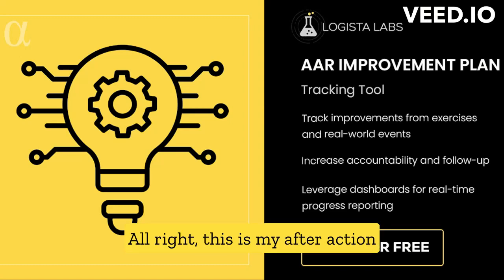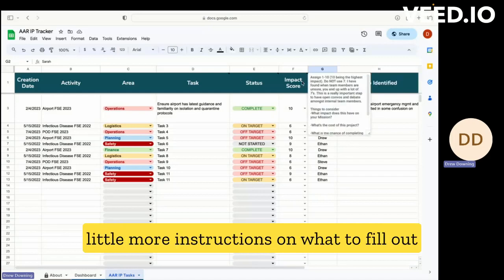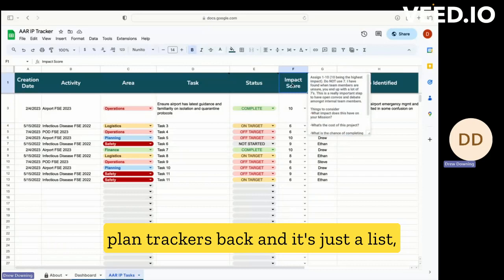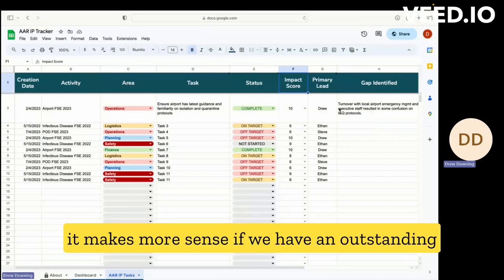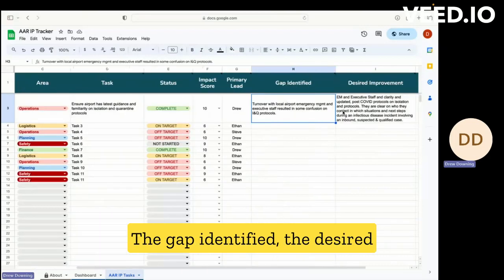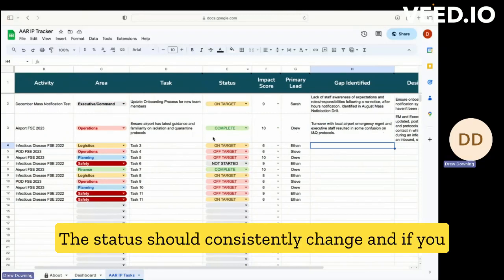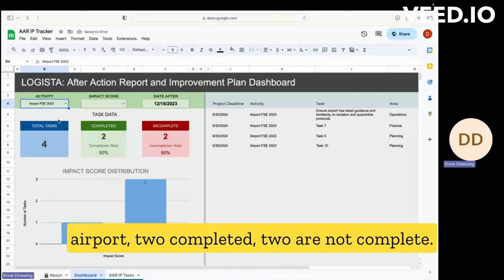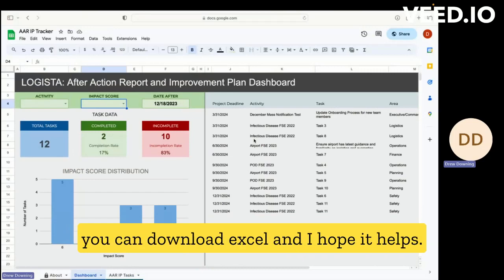After Action Review and Improvement Plan Dashboard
The After Action Review and Improvement Plan Tracker ensures that lessons learned don't just remain on paper. It turns your "lessons learned" into real improvements by making sure nothing slips through the cracks.

FEATURES:
-Track improvements from exercises and real-world events
-Increase accountability and follow-up
- Leverage dashboard analytics for real-time progress reporting